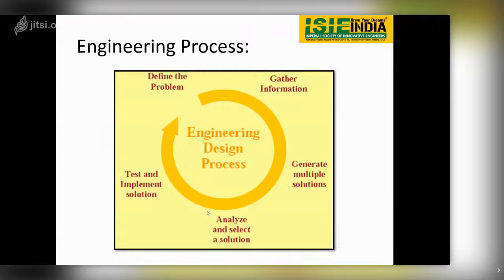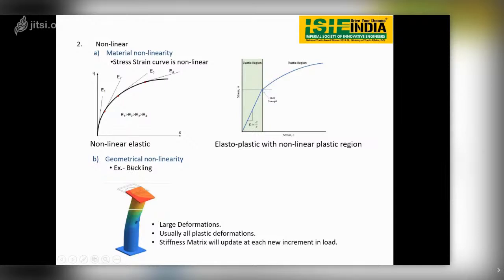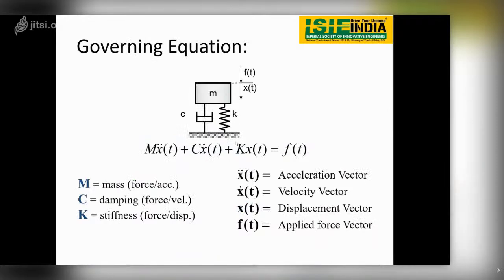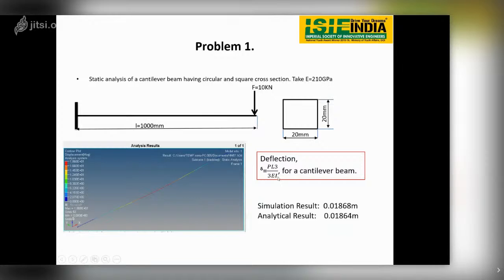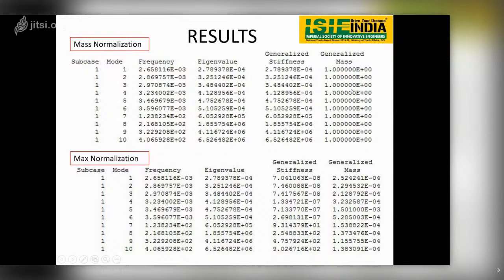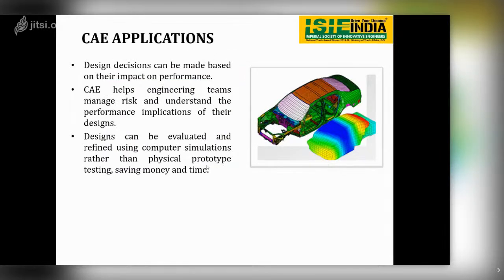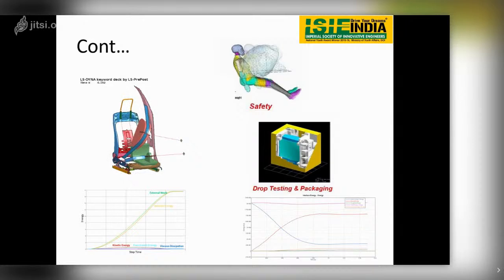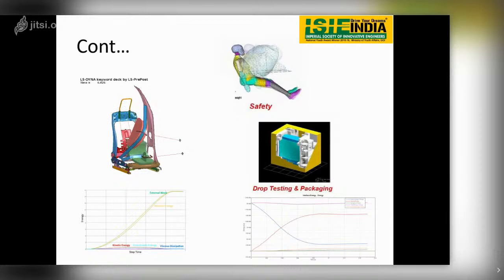Webinar: Practical Applications of FEA Analysis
In association with department of Mechanical Engineering, Panimalar Institute of Technology.
Finite Element Analysis is a type of assessment that is used in the process of FEM (Finite Element Method) FEA is a numerical process which is used to find the approximate solutions in a complex mechanical engineering problem. In the past, FEA used to be a part of Solid Mechanics. However, with the emergence of modern and sophisticated CAD and CAE tools, this unique process is also used to determine problems in mechanical and structural designs.

Trainer's Details:
Mr. Sanjay Murari - CAE Analyst 3.5+ Years Experience
Currently holding 3.5+ years experience in CAE domain where I am gaining the knowledge in the crash, durability domain and expertise in LS Dyna, Nastran, Hypermesh, Hyperview and Ls Prepost.
Further upgrading my knowledge in testing protocols of automotive standards – FMVSS, ECE & AIS.

TECHNICAL BACKGROUND / CERTIFICATES:
Domain Knowledge: CAE Crash Analysis: FMVSS and ECE standards for vehicle crash analysis, Interpreting results like Energy curves, Structural stiffness, Resisting forces, Bio mechanics of crash.
Tools: LS Dyna-Crash : Running, execution, reading output files

IMPERIAL SOCIETY OF INNOVATIVE ENGINEERS (ISIE): ISIEINDIA is the most popular and favorite E-mobility Motorsports, Education and Research Publication organization in India among engineering institutes and green energy research organization. ISIEINDIA become the epicenter of green energy concept development in India. We are motivating people (Engineers + Future Engineers) to work on New and Renewable Sources of Energy. We give the platform to new start-ups, Innovative ideas and to passionate people, who really want to contribute to society.

Imperial International Journal:
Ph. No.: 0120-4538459